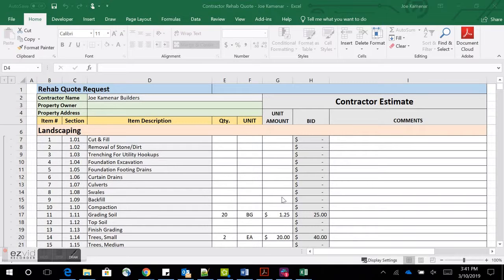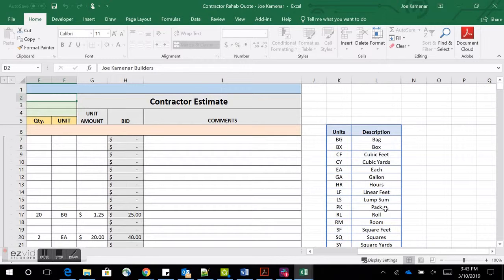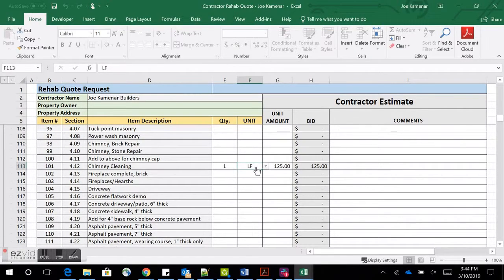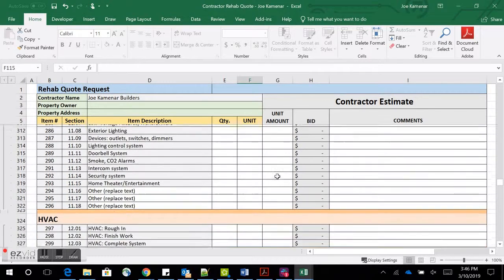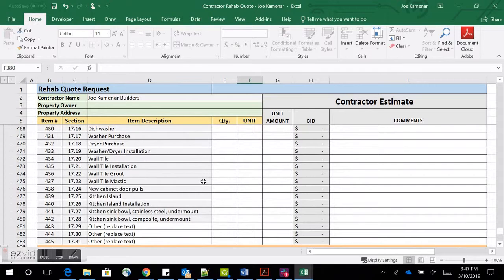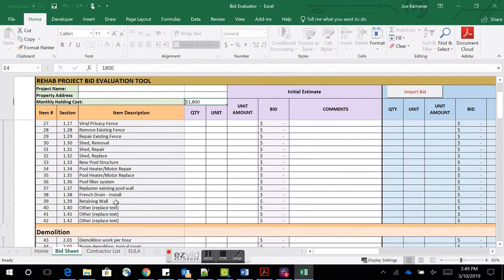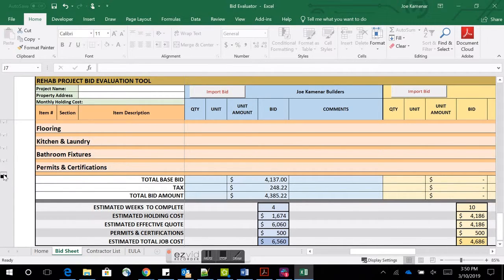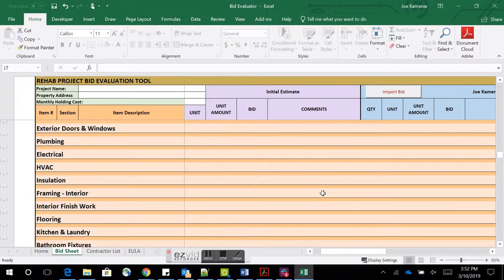Bid Evaluator Demo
Learn how to import and compare up to three different contractor quotes for a rehab project, across 18 different categories, with more than 450 different cost items. Rehabbers can accurately compare costs and planned scope of work from different contractors to ensure that they are comparing apples to apples. The tool also factors in time-to-complete holding costs based on the weeks-to-complete estimates by your contractors.